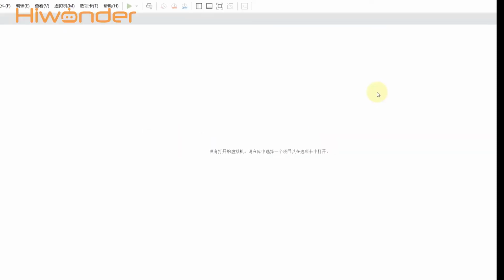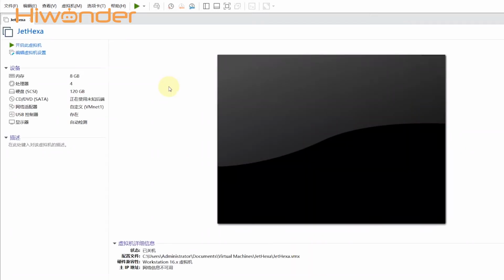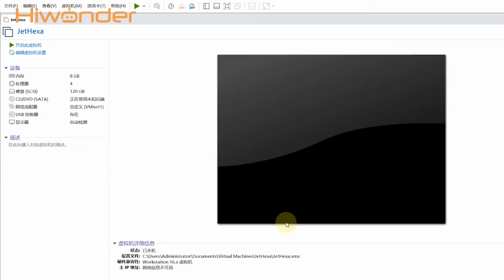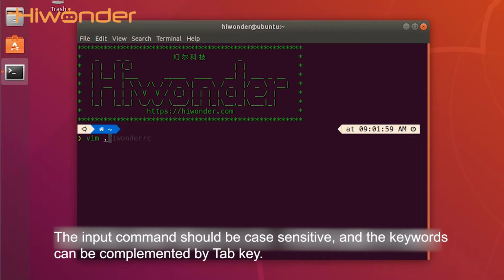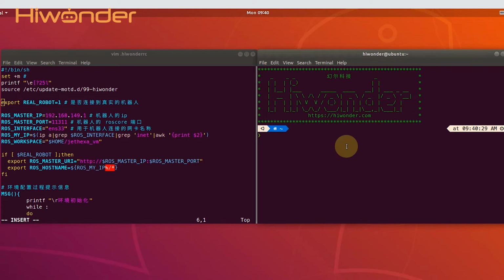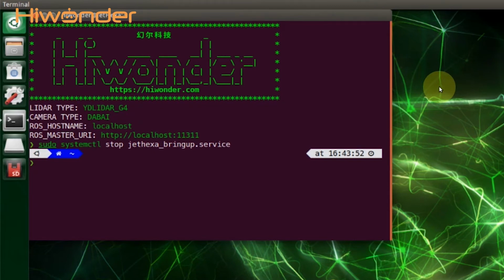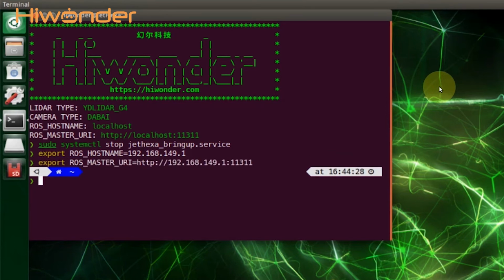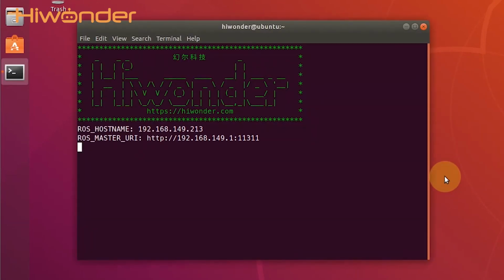JetHexa--Viewing Mapping on Virtual Machine